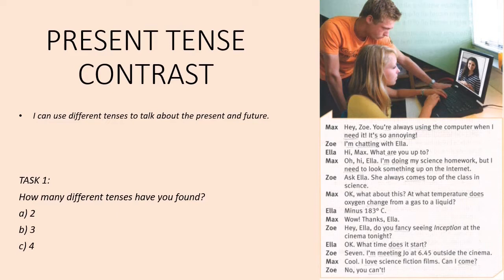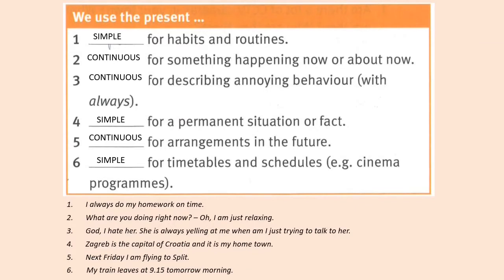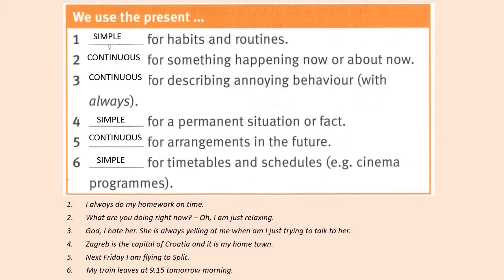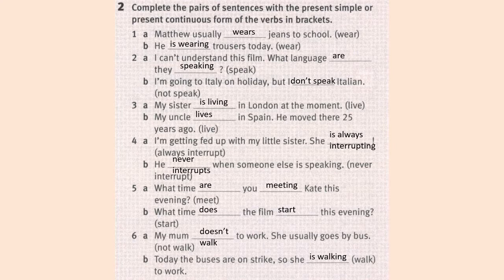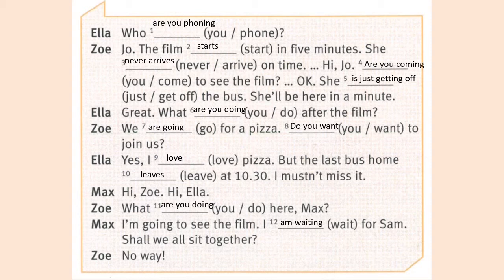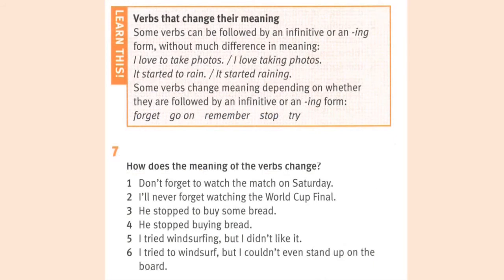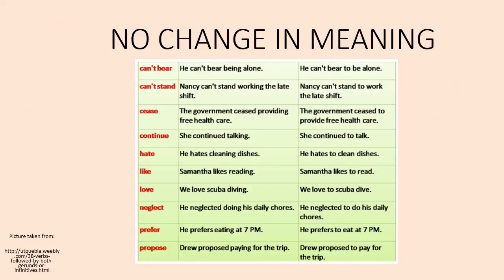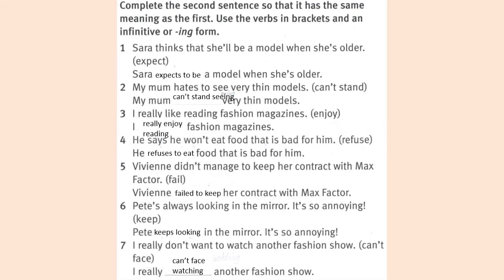Engleski 2 razred srednje škole Unit 1 Present Tense Contrast; Verb Patterns Matej Cvetanovski